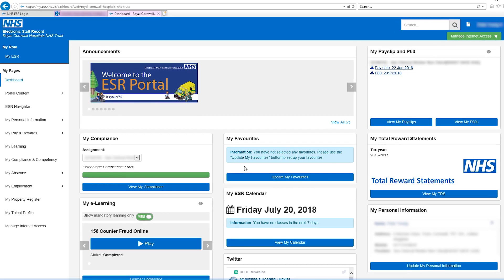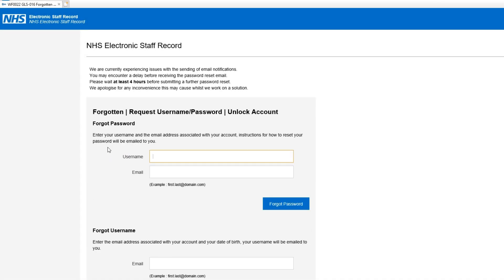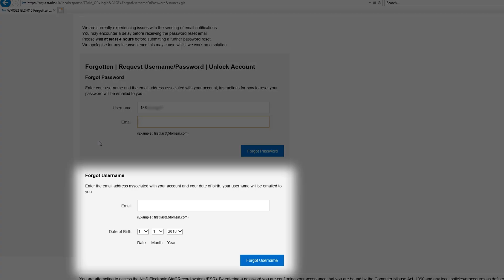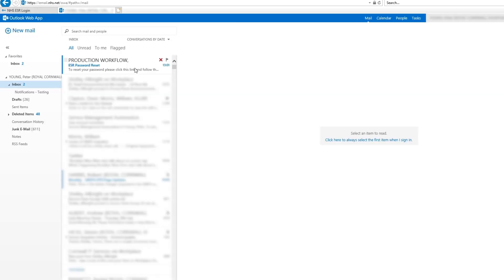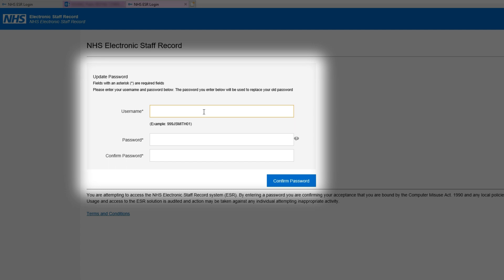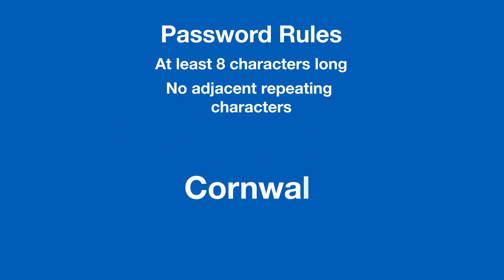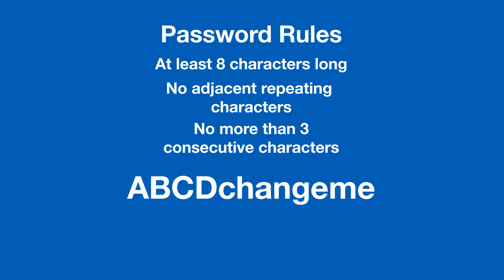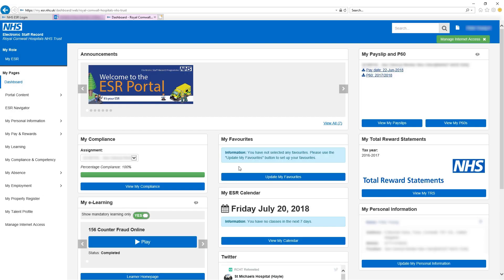How to reset your ESR Password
You're now able to reset your own password in ESR. This is actually a lot quicker than contacting the local IT service desk and having them reset your password.

We also go through the complex password policy for ESR.